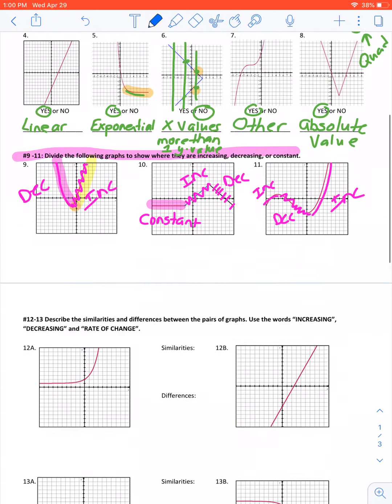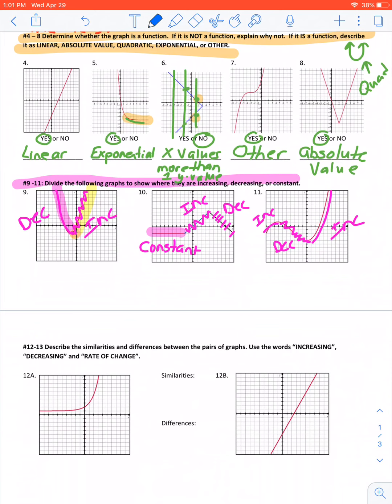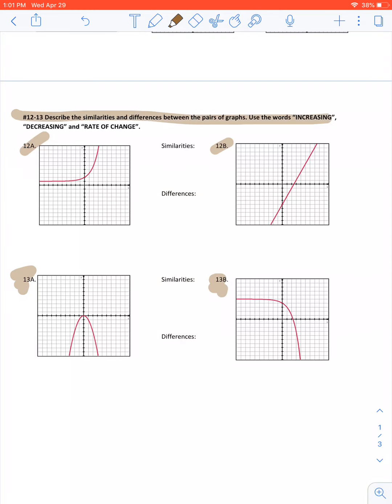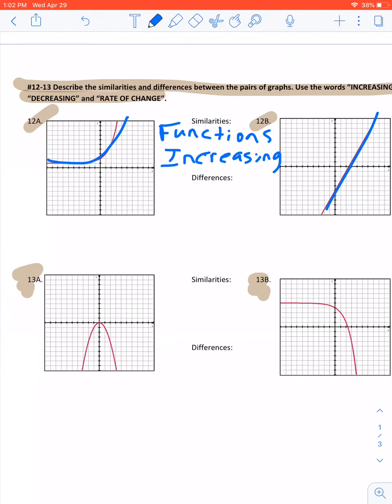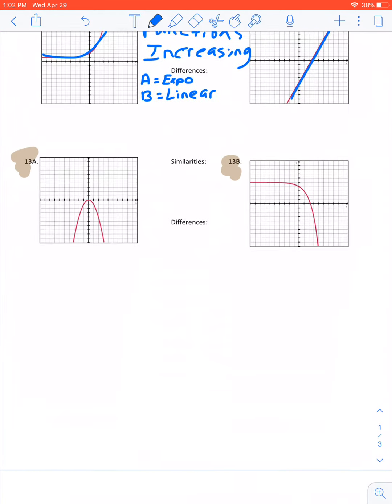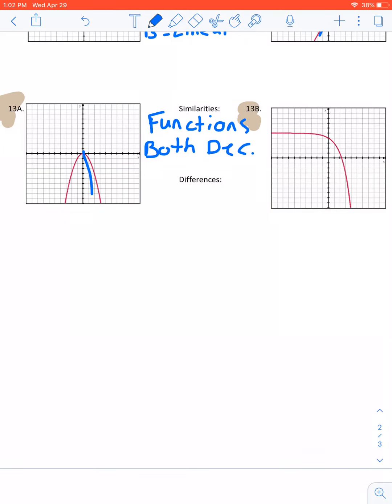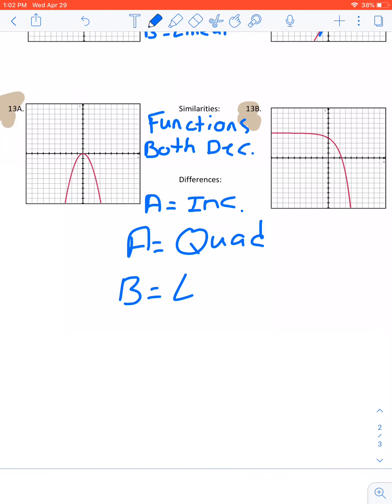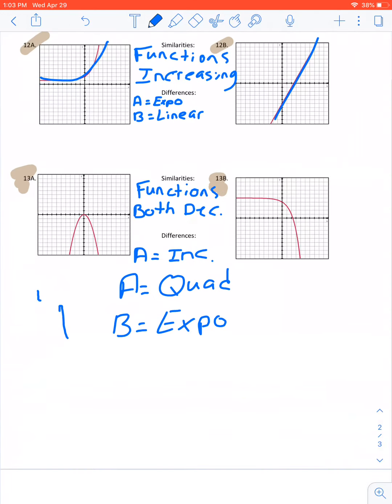Algebra 1 5/7/2020 Identifying Similarities and Differences of Graphs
Finding and Similarities and Differences of Functions